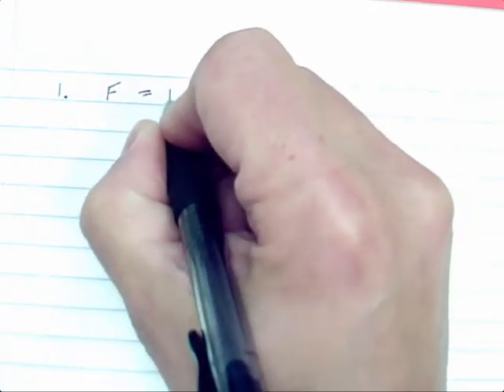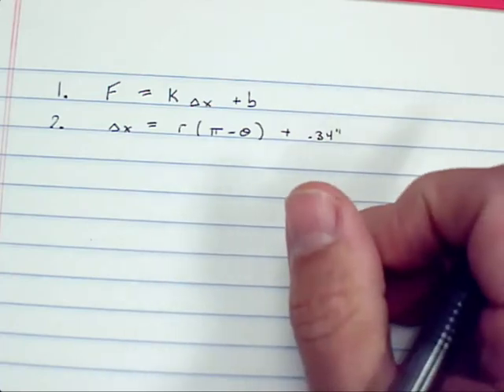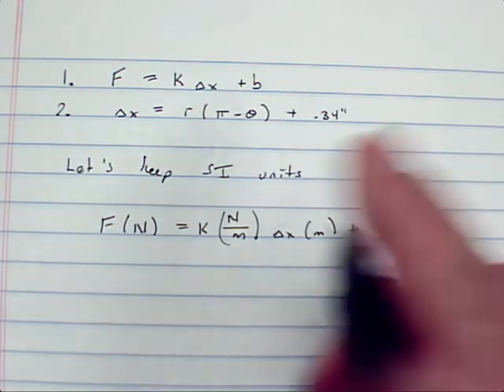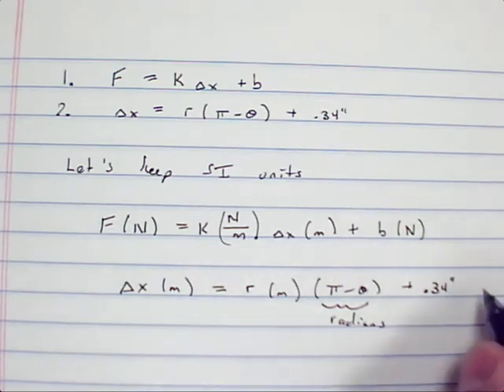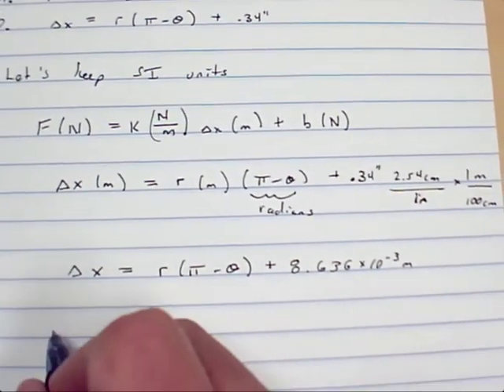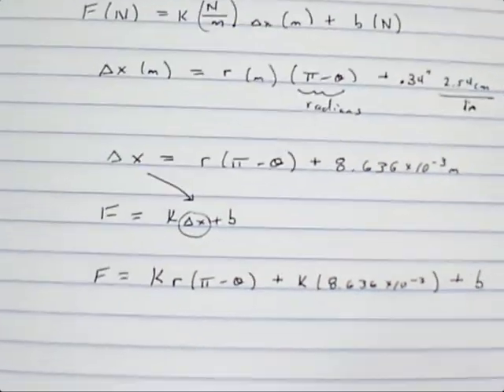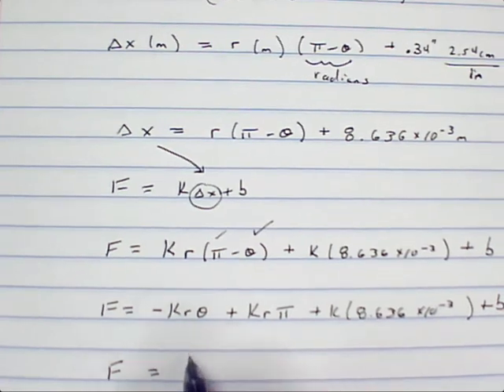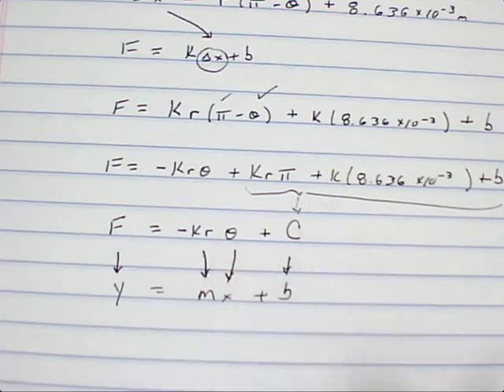Camera Dissection Model Part 2b - Video 1